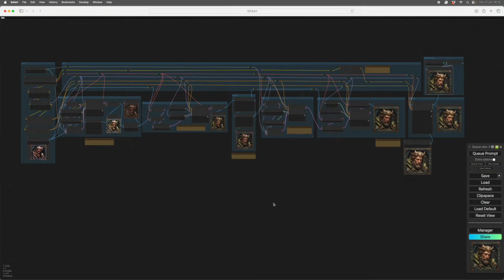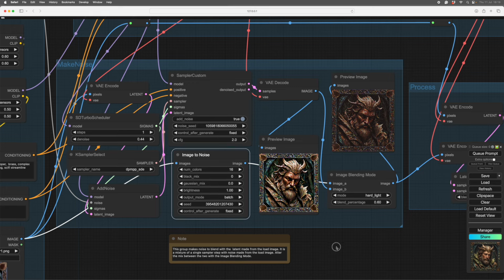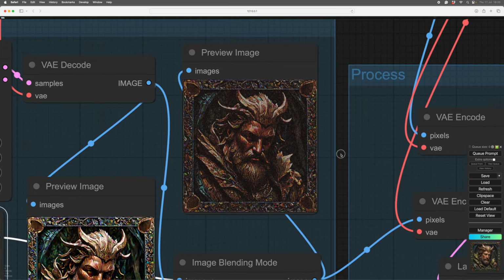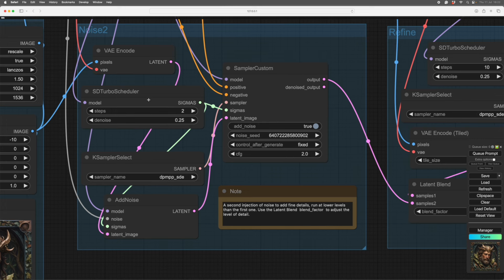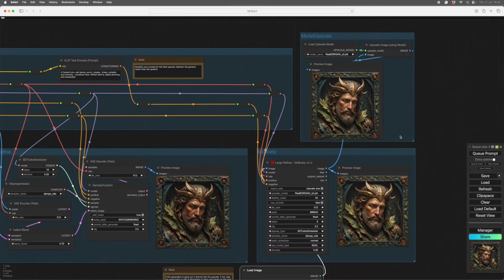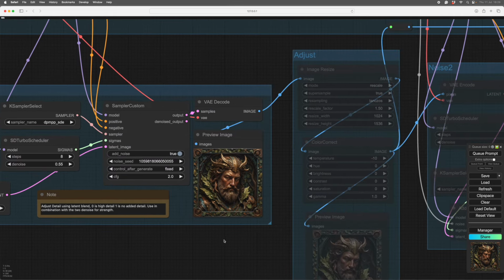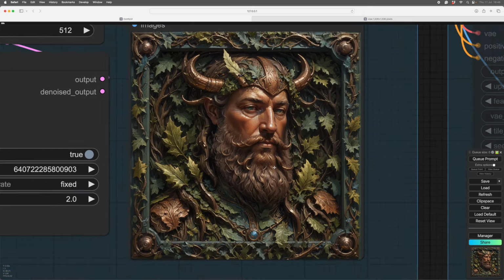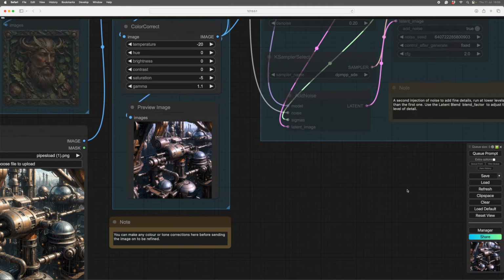Controlling the Level of Detail in ComfyUi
A controllable way of adding extra detail and controlling the level of detail in a generation by injecting noise of varying kinds into the latent. Here I assume a decent knowledge of ComfyUi and also of image editing.